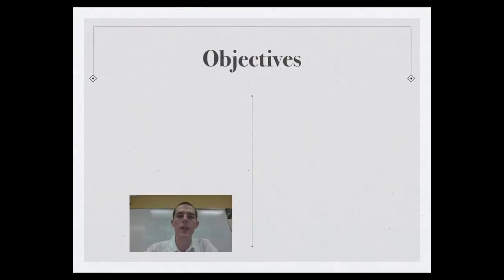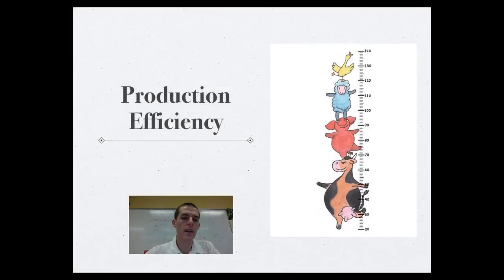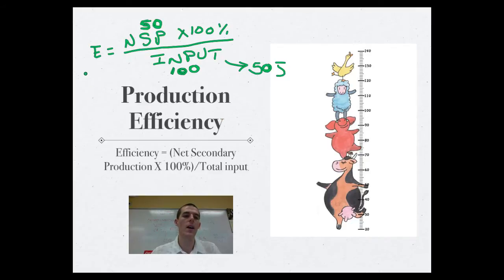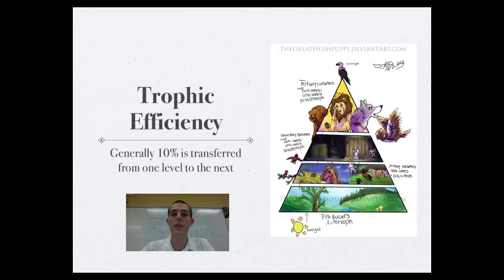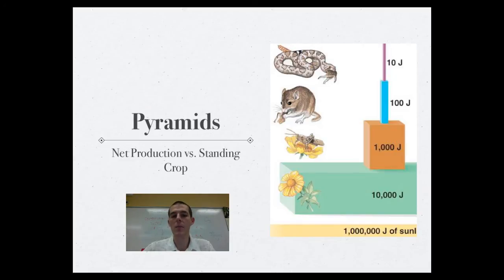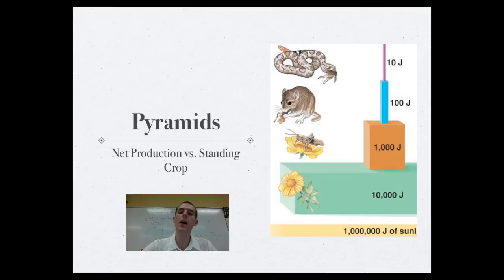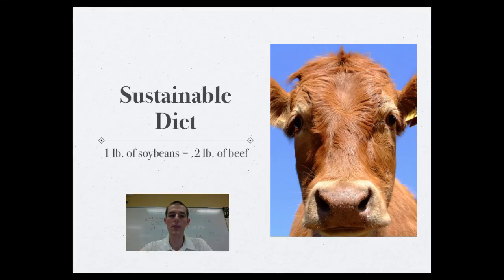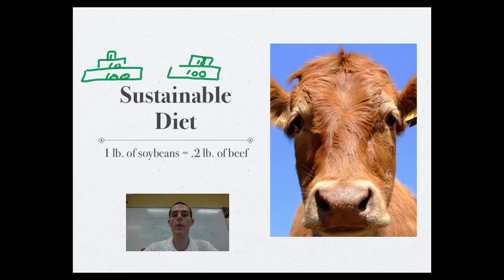Trophic Efficiency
An introduction to trophic inefficiency and its impact on trophic pyramids.

Table of Contents:

00:25 - Objectives
00:39 - Secondary Production
01:33 - Production Efficiency
03:17 - Trophic Efficiency
04:02 - Limits
04:32 - Pyramids
07:00 - Sustainable Diet